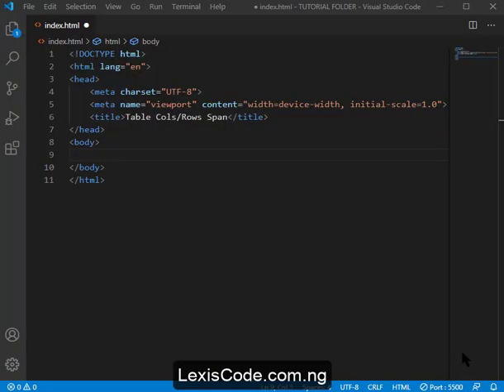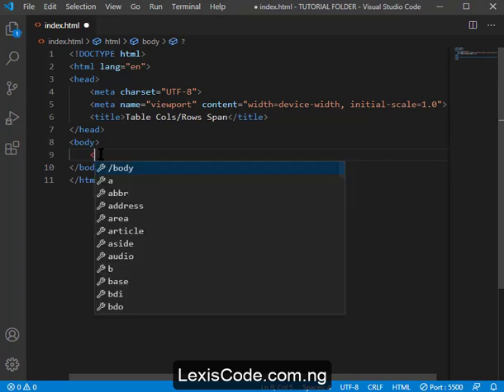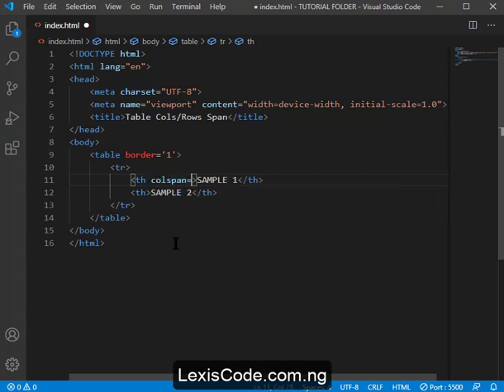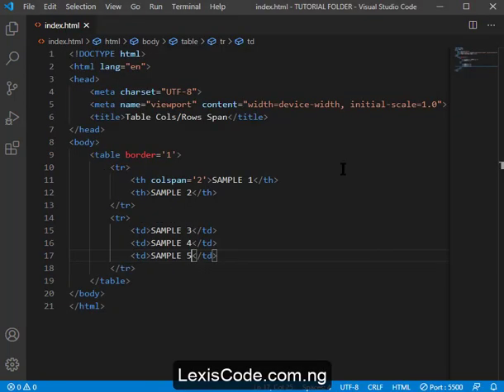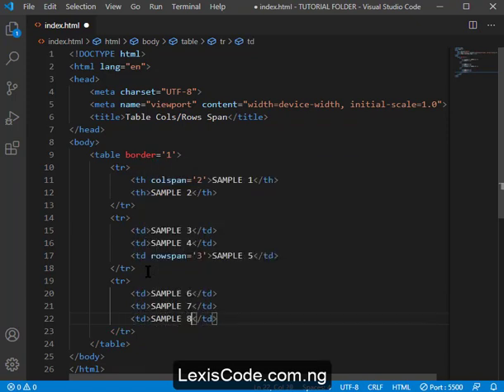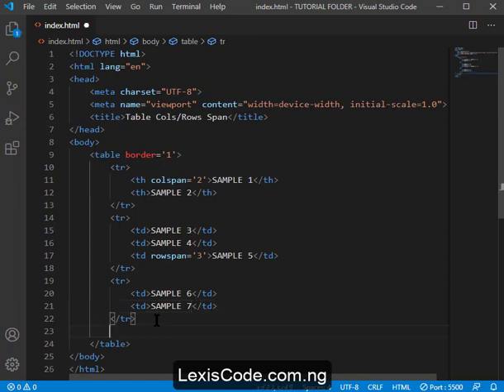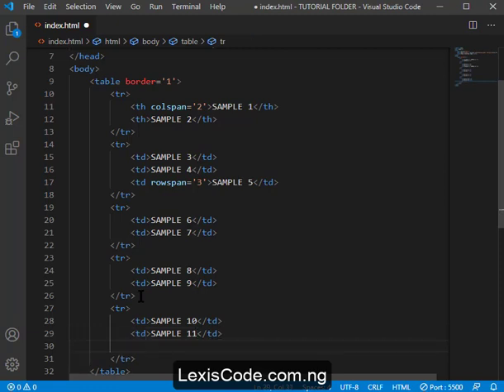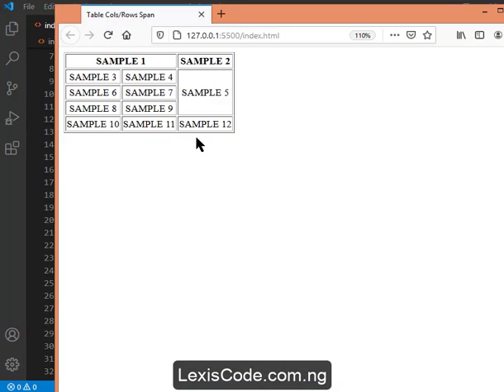Table Cols/Rows Span